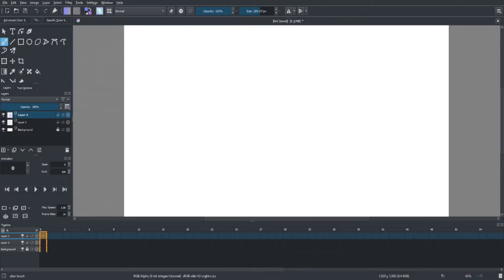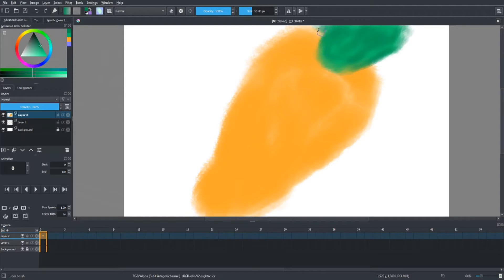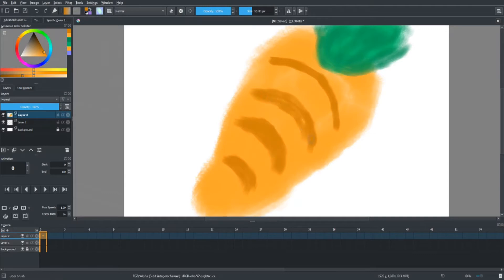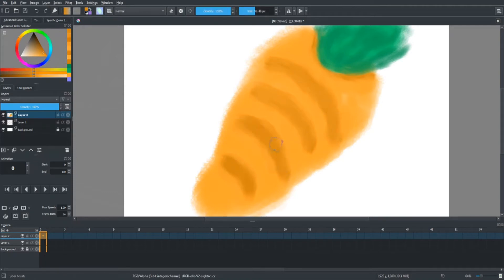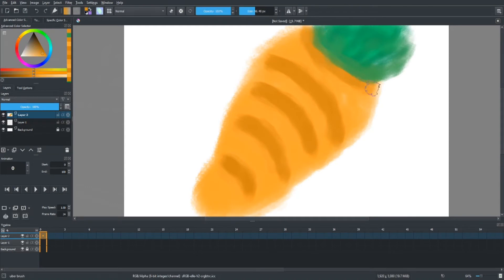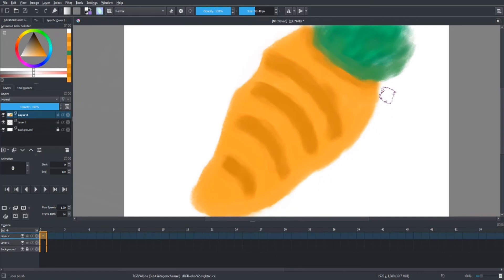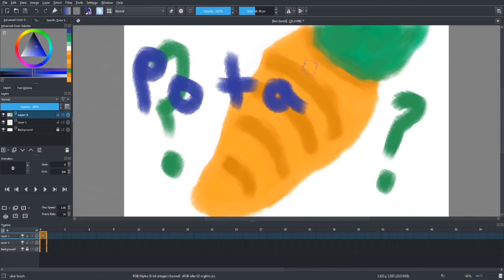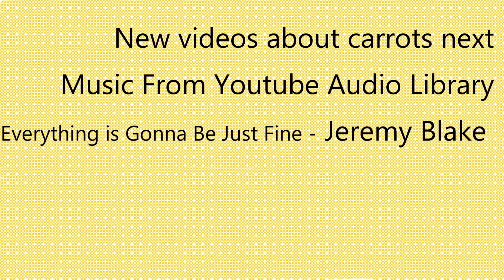Is that A Carrot? - Speed Draw Contest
Ah yes in this contest you have to guess whether or not the drawing is a carrot. These days everything seems like a carrot leading to some hard calls, which you will have to see for yourself.
Everything is Gonna Be Just Fine - Jeremy Blake, such a nice relaxing song